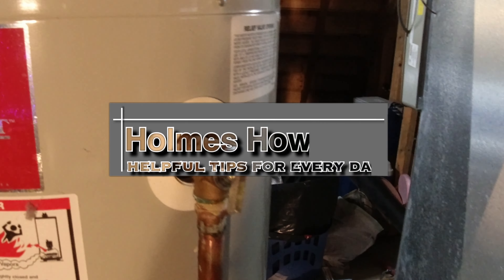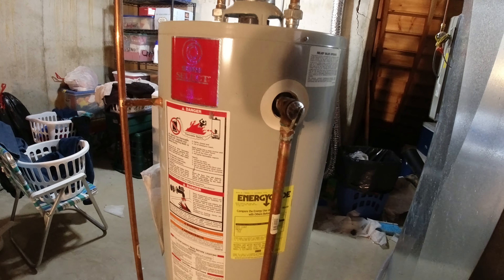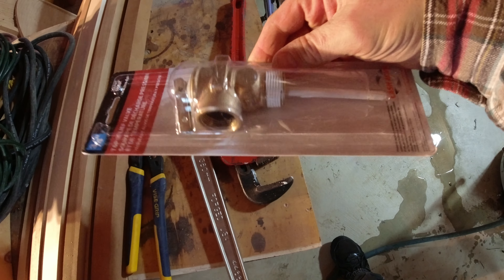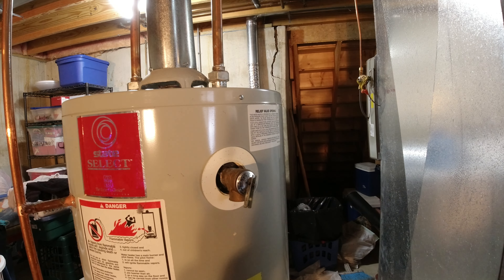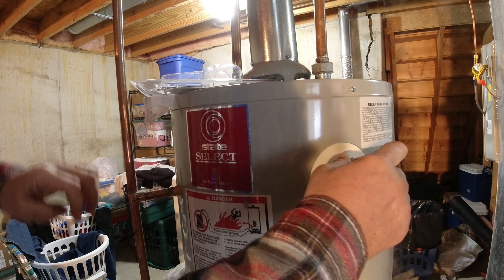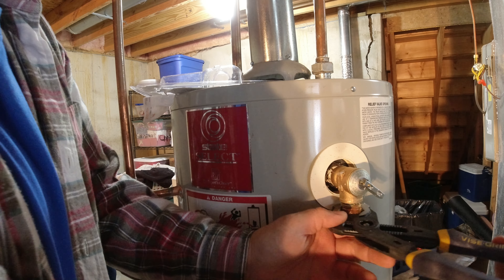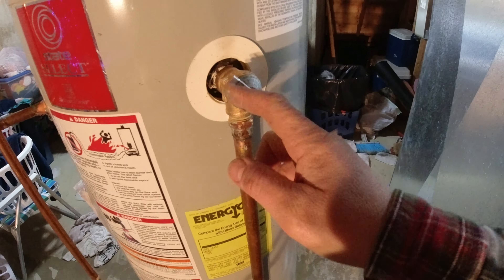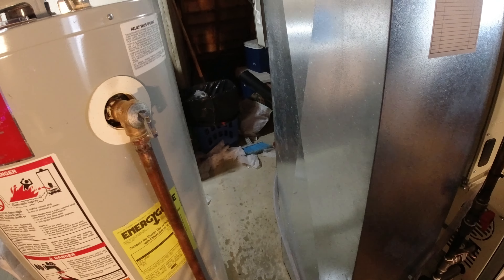Fix your leaking hot water tank.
This video we fix a leaking hot water pop off valve. It’s used to control pressure in the tank. We cycled it as we normally do except this time it never stopped raining. We shut all the water off and replaced it turned it back on with no issues. Make sure you drain the tank down far enough. So after you pull the valve no water comes out and slowly remove the old one. Below is the Amazon part number to order a new one.

Amazon water tank pressure valve